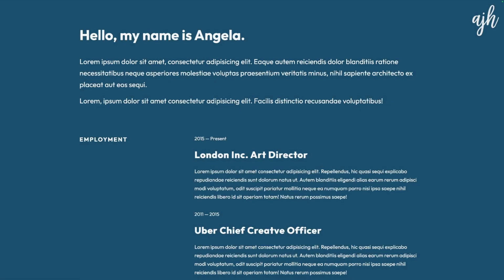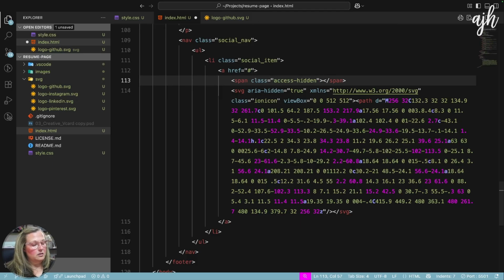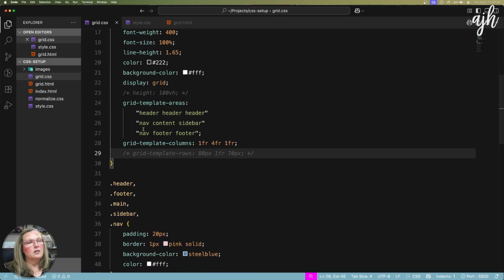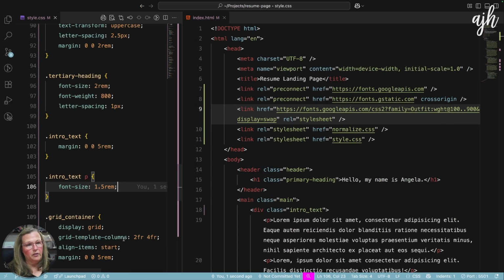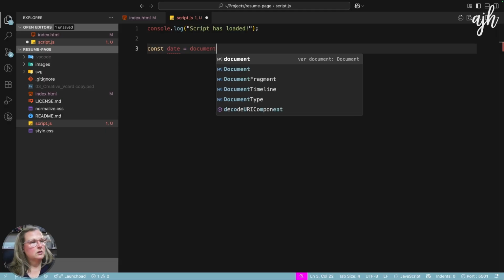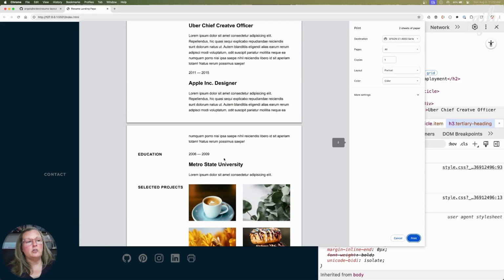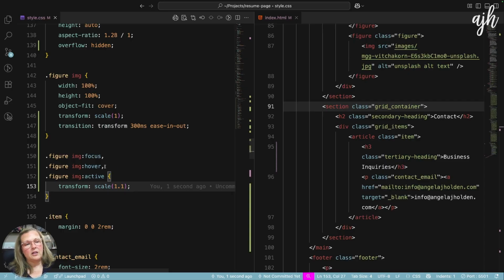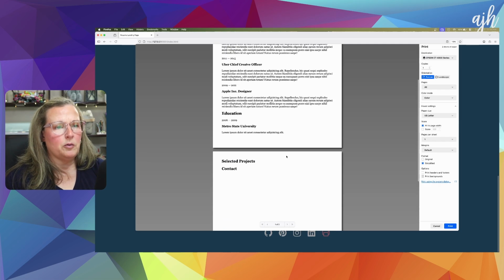How to Make a Resume Using HTML, CSS + JavaScript Project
In this real-time project build, we’ll create a one-page resume site that’s printable, accessible, and powered by vanilla HTML, CSS and JavaScript. Bonus lesson: I got a friendly correction in the chat about using section without a heading. And after checking MDN… they were right. So we updated it to a div and talked through why.

You'll learn how to:
→ Use @media print to create a printable layout
→ Trigger the print dialog with JavaScript
→ Structure a semantic one-page resume
→ Style layout using CSS Grid for the first time ever on this channel!

The visual design of this template was adapted from a commercial Photoshop mockup purchased from ThemeForest. That asset was used in accordance with the ThemeForest Regular License, which permits distribution of a finished end product for free, but does not allow redistribution of the original PSD or design source files.

📚 Chapters
00:00:00 Intro
00:00:35 HTML
00:26:14 Vanilla CSS
01:18:22 Vanilla JavaScript
01:26:16 CSS Print Media
01:54:47 CSS Mobile Styles
02:20:19 Deploy + Check Mobile